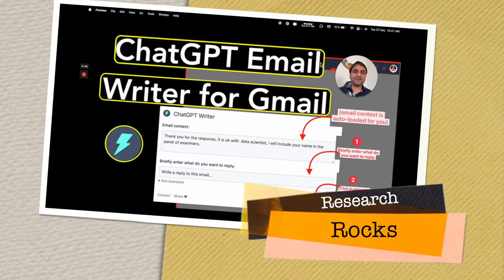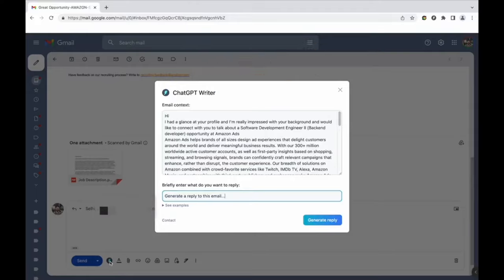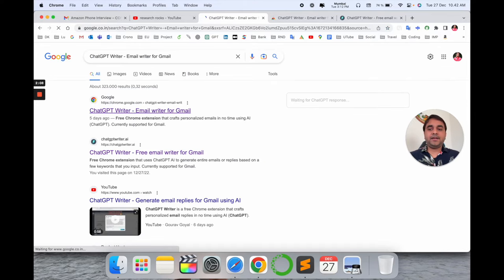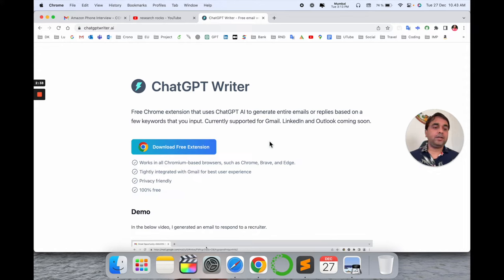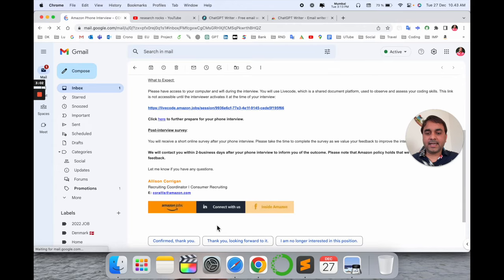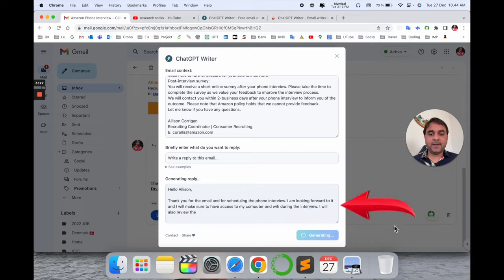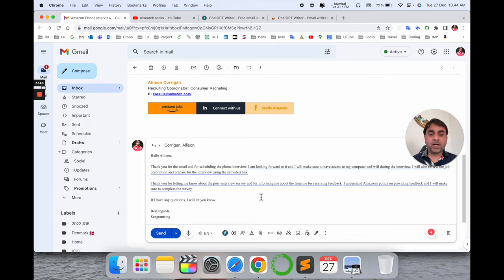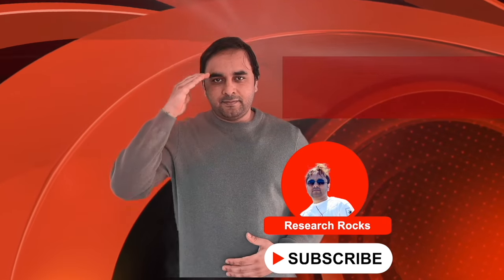ChatGPT Writer - Email writer for Gmail | ChatGPT Writer - Generate Email replies for Gmail using AI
We'll see in this video, Free Chrome extension that uses ChatGPT AI to generate entire emails or replies based on a few keywords that you input. Currently supported for Gmail. LinkedIn and Outlook coming soon.